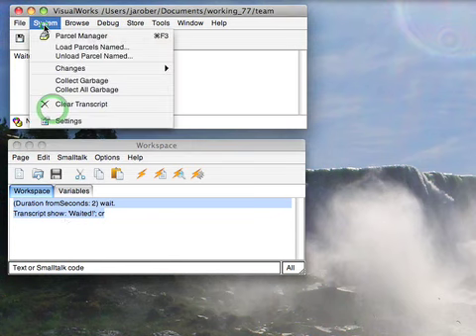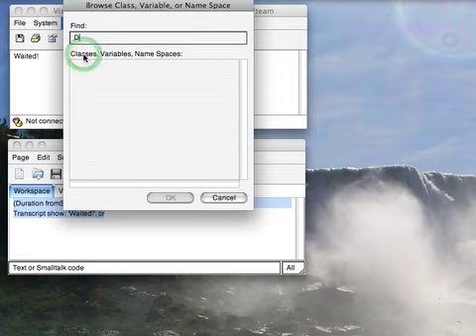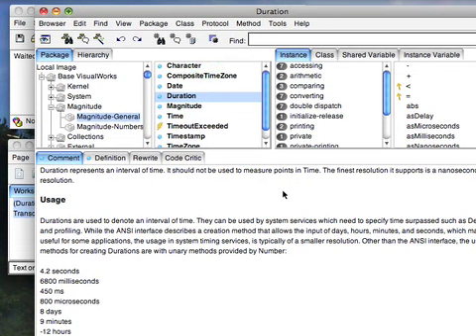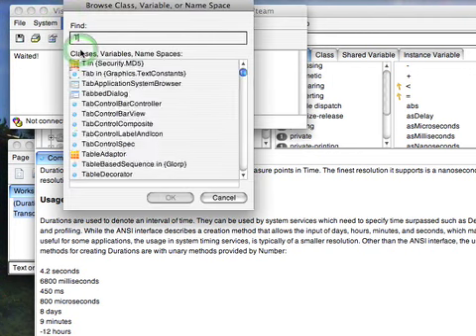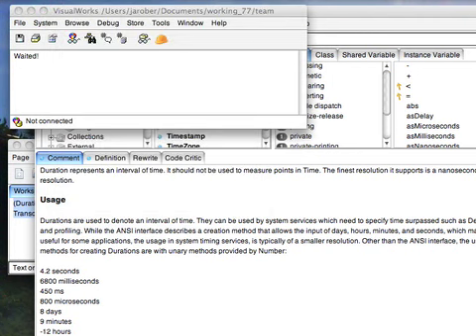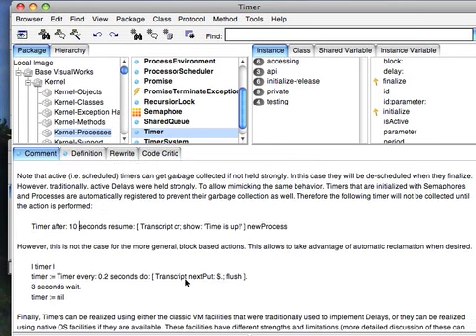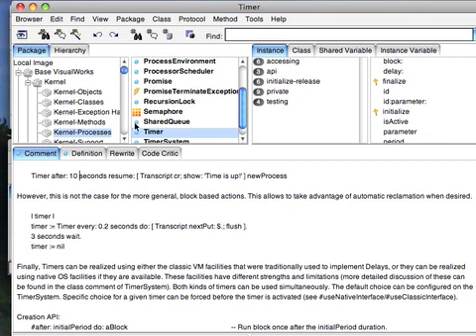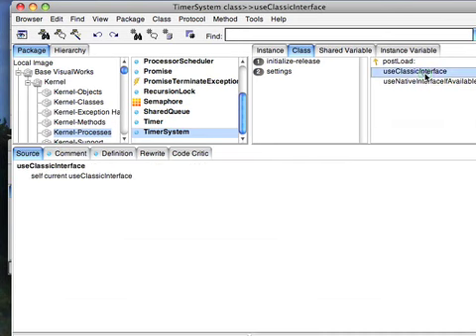Tutorial: VisualWorks Core Libraries - Timers and Durations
A look at the Timer and Duration code that's in Cincom ObjectStudio and Cincom VisualWorks.